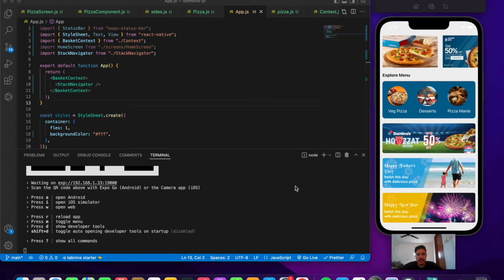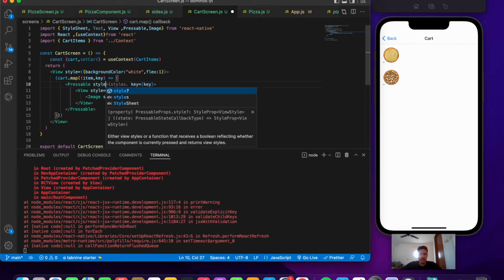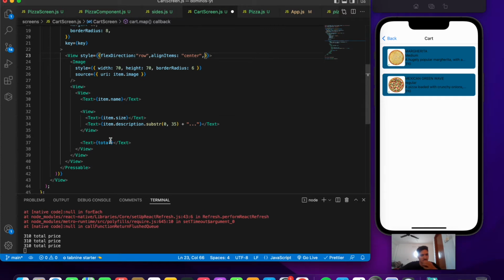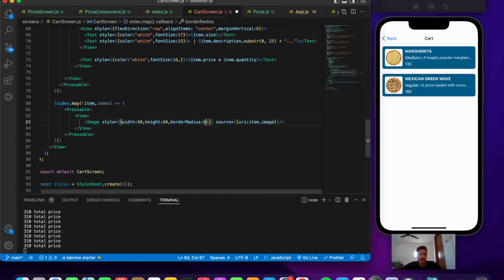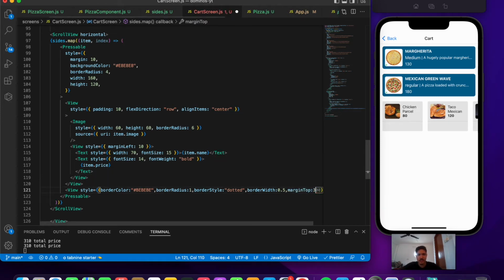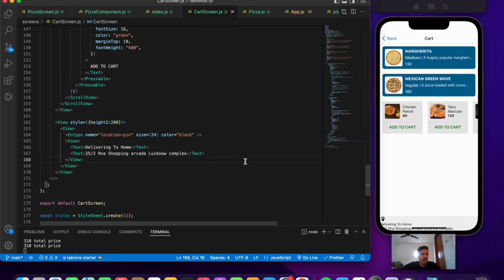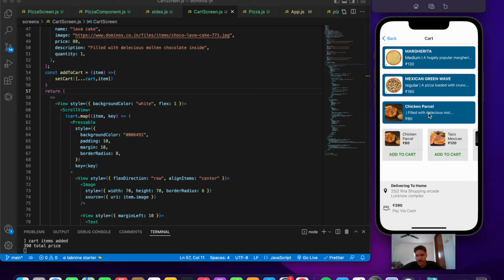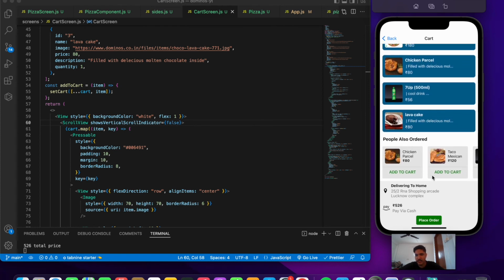🔴 Let's build a Pizza Application (Dominos) with React Native | Cart Screen | Expo | Day 6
we will continue building  the  Pizza Application and this is going to be a lot of fun and if you find this interesting please smash the like button for me 💯 ,also consider subscribing!!

In this Video we will implement and design Cart screen so we can see all the items added to the cart!
also we will design people ordered component! so we can add more items to the cart